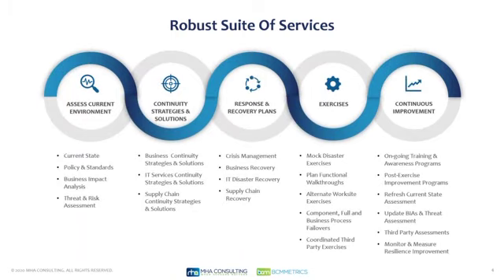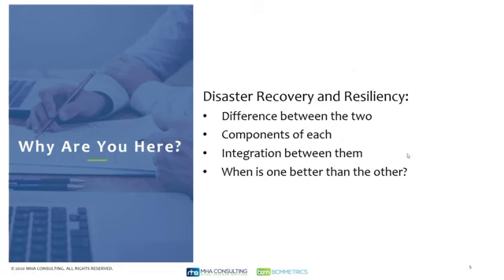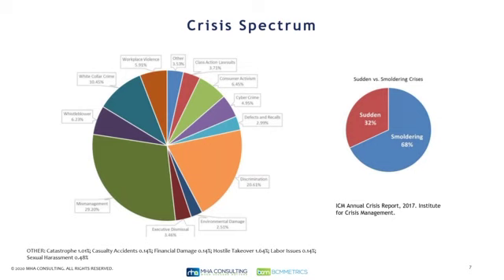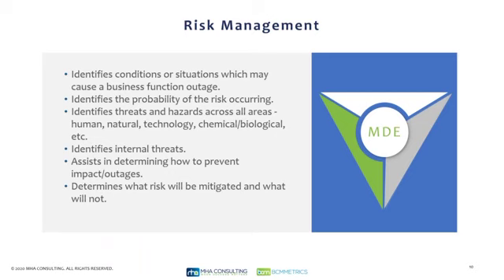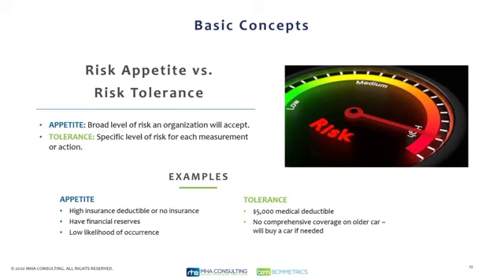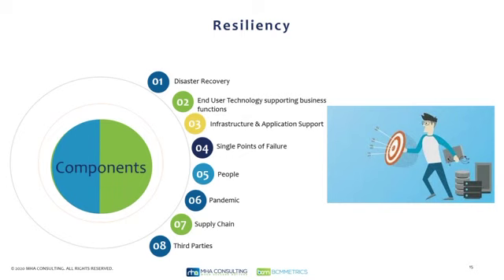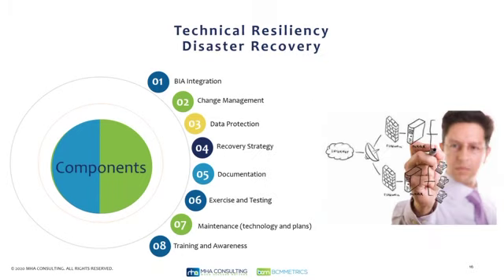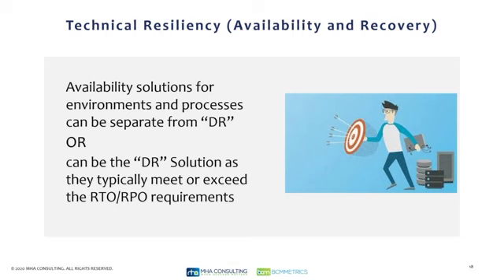BCM Leadership Series Webinar March 2020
Resiliency vs. Disaster Recovery